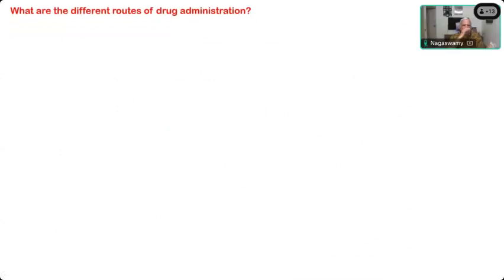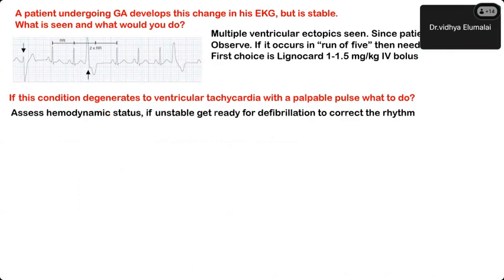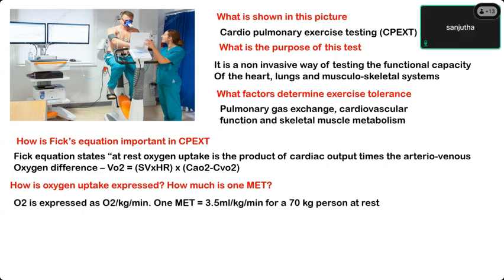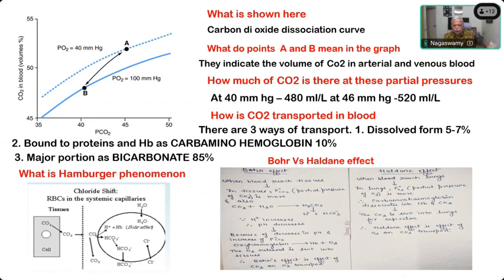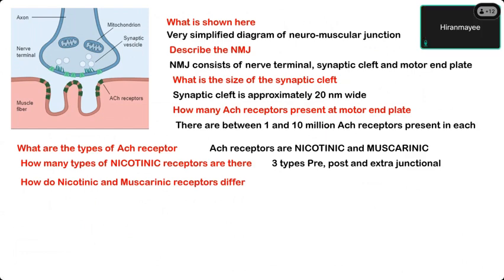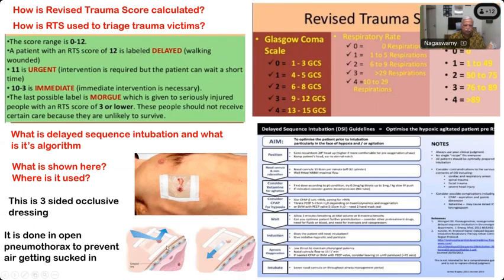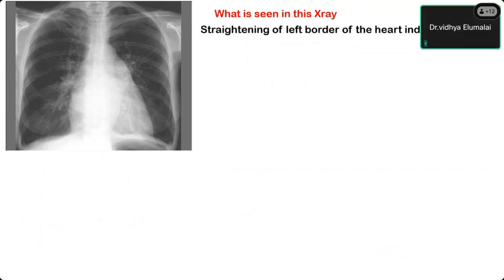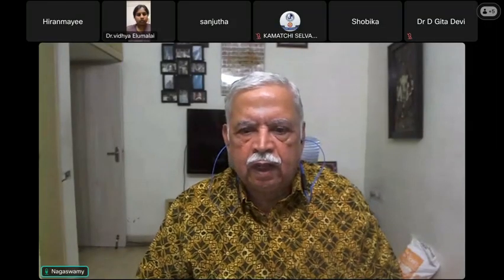20 JUNE 2024 OSCE - PROF V NAGASWAMY